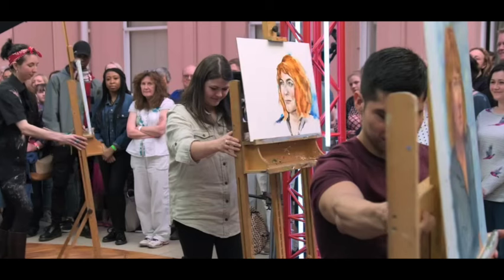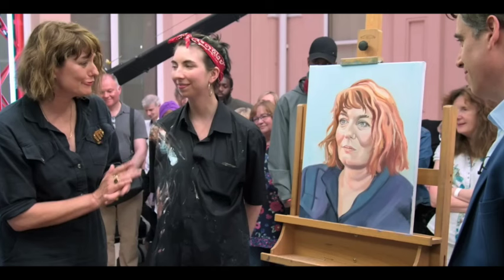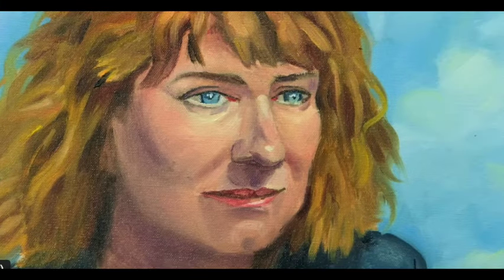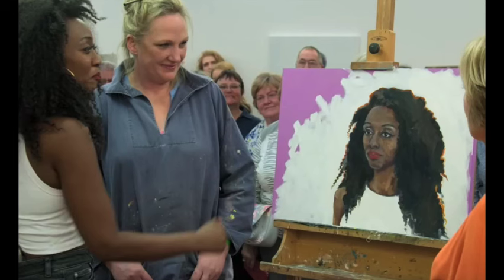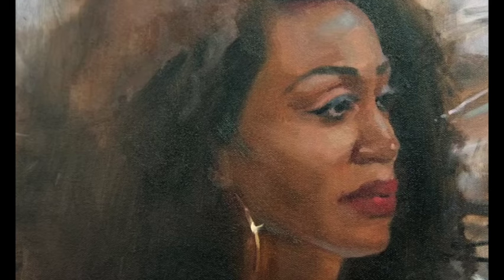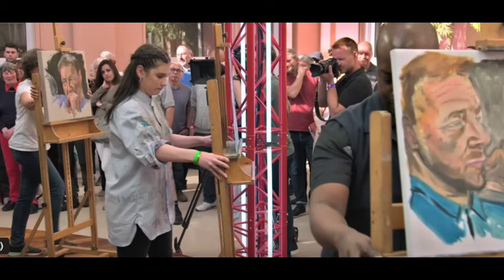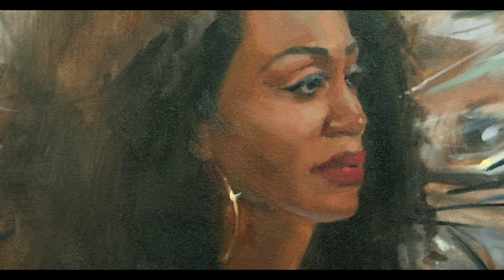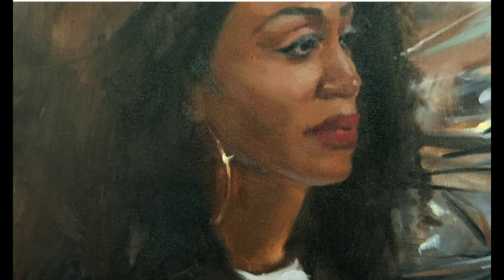Portrait Artist Of The Year Season 5 Episode 4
Portrait Artist of the Year Season 5 Episode 4. This is a good one. I do have some spoilers so you can watch the episode on Primevideo if you do not want to find out who the winner is.
recapping portrait artist of the year Season 5 Episode 4. I do understand how brave and worthy each artist is and enjoy the diversity of styles. That said, I do offer my opinions as a professional artist.

Portrait Artist of the Year, Season Six

Video title